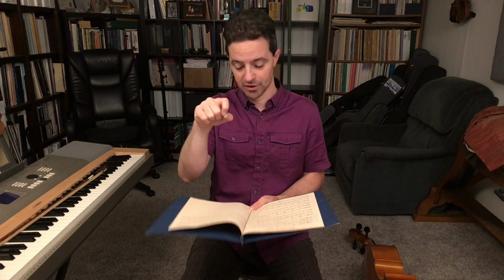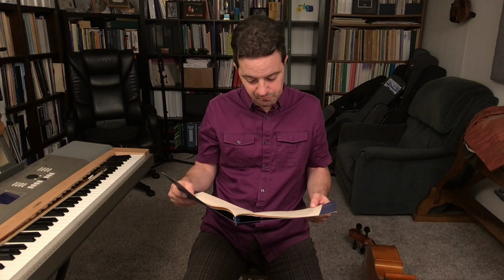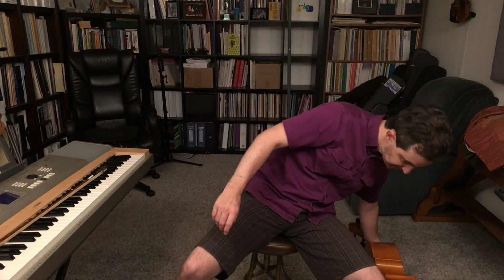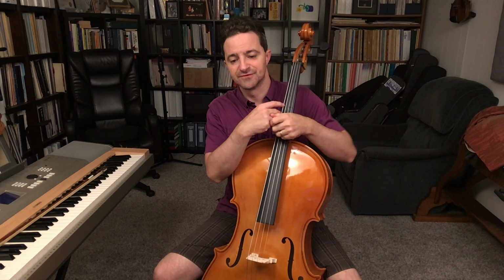CELLO Placemat Waltz III bass